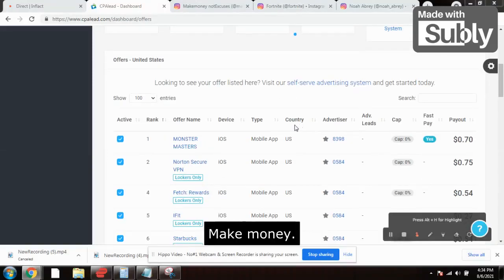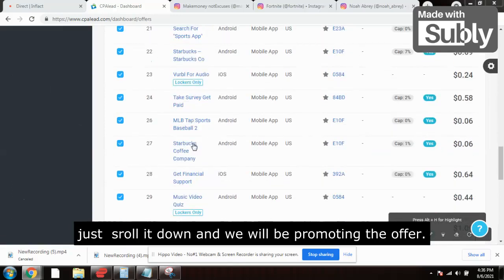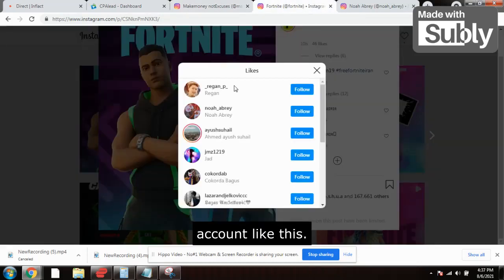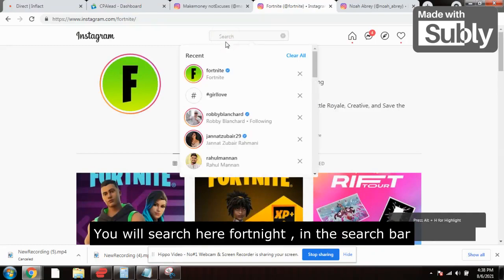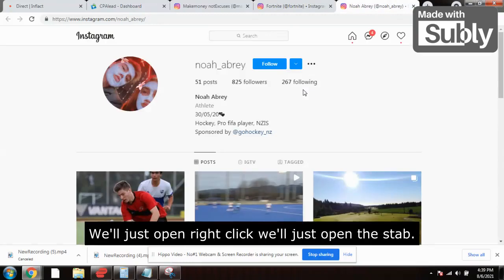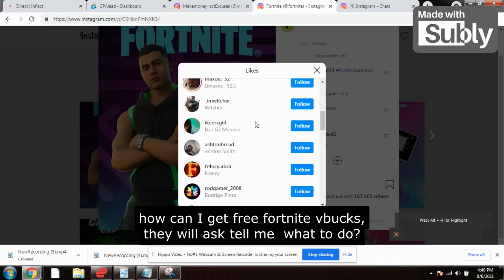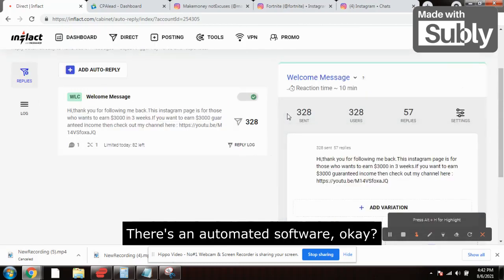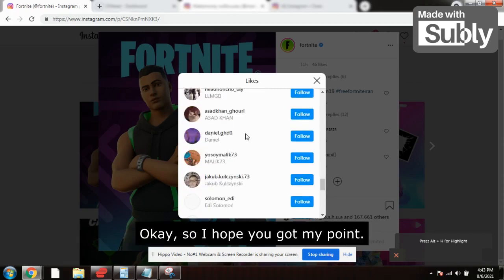how to promote cpa offers with this unlimted traffic source |cpa marketing |maxbounty | cpagrip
Learn the tips and tricks Below of how to promote CPA offers
🔥🔥EARN $3000 MONTHLY CLICKBANK /CPAGRIP/ADULT CPA , HIGHLY EFFECTIVE STEP BY STEP TRAINING LIKE HOLDING YOUR HANDS ,CHECK IT

Below is the Tool which i use for cpa marketing
🔥Instagram Auto Bulk Direct Messaging software for cpa marketing

Cliceáil anseo le haghaidh oiliúna praiticiúla clickbank céim ar chéim (irish

Clickbank Praktikum Schritt für Schritt hier(germany.

Gagnez de l'argent en ligne avec la formation étape par étape Clickbank ici french

ステップバイステップのクリックバンクトレーニングについては、以下のWebサイトを確認してください。

How to Promote Cpagrip offers
how to promote cpagrip offers free
how to promote cpagrip offers with google ads
how to promote cpa offers on facebook ads
how to promote cpa offers with bing ads
how to promote cpa offers for free without a website
how to promote maxbounty cpa offers with bing ads
how to promote maxbounty cpa offers on facebook step by step
how to promote cpa dating offers
how to directly promote your cpa offers links on facebook
how to promote cpa offers on email
how to promote email submit cpa offers
how to promote cpa offers on facebook
Cpagrip marketing is a great way to make money online In this video I'll show how to make money with cpa marketing for beginners in 2021 and beyond
I promote Cpagrip products all the time along with other networks and I want to show you how to do exactly the same